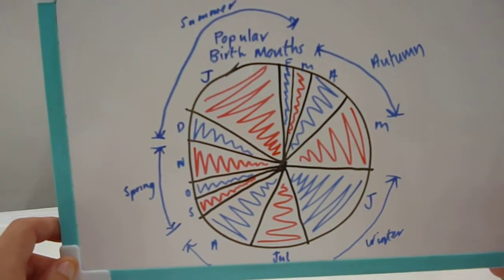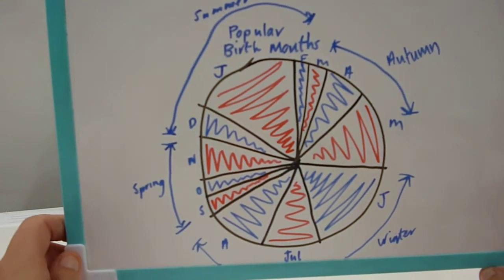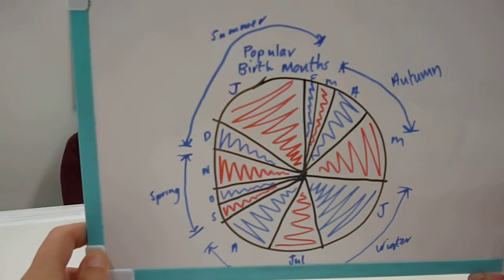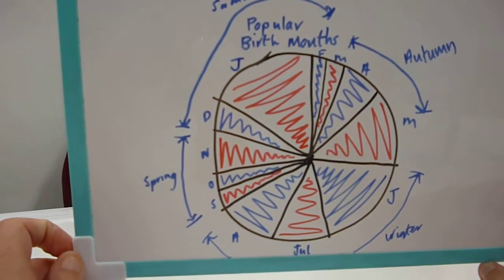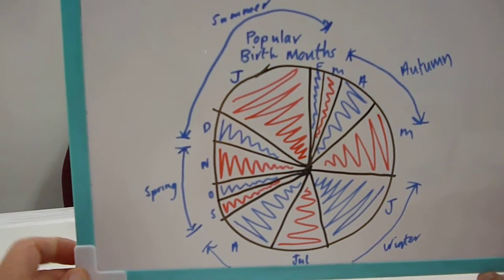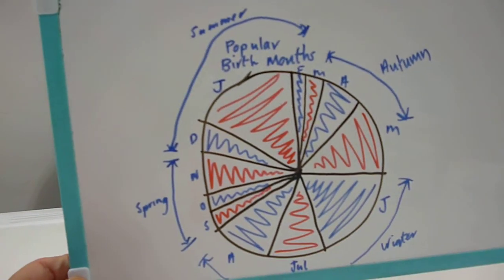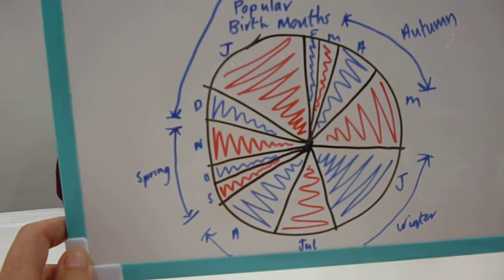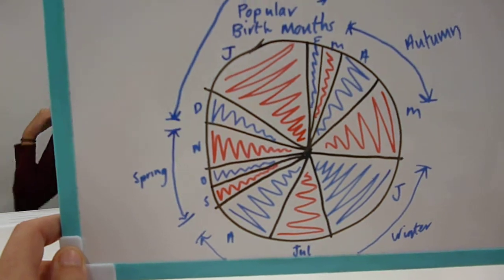Statistics & Probability - Steph, Cristina and Max